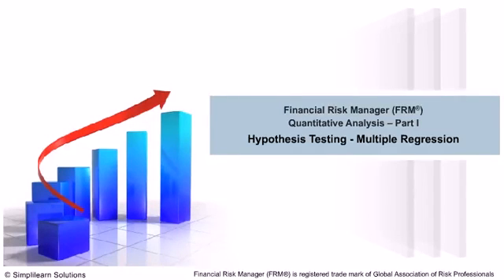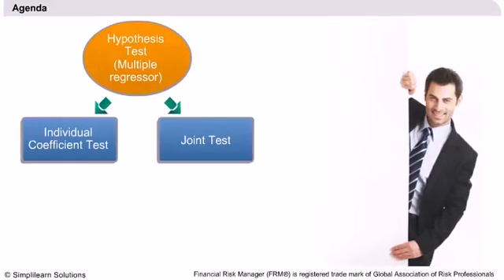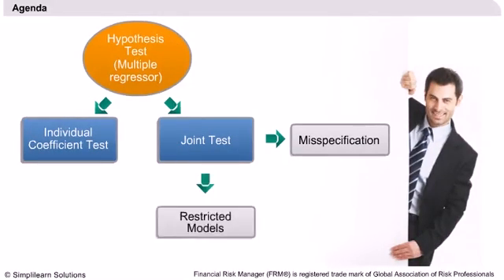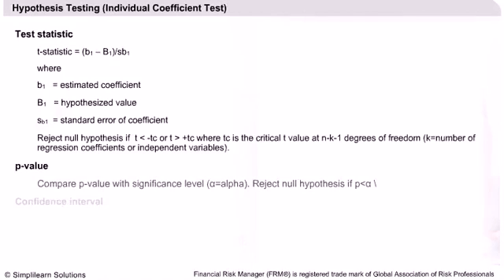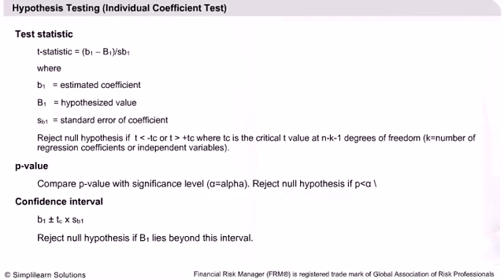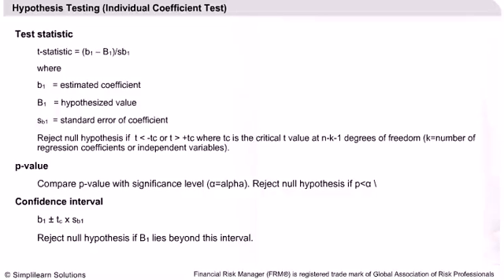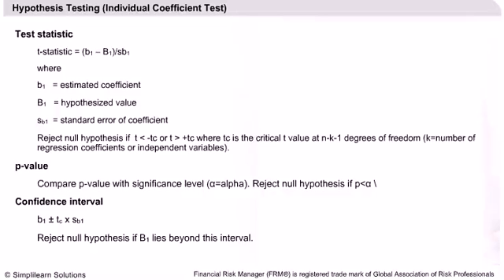Hypothesis Testing Multiple Regressions | FInancial Risk Manager Tutorial Videos| FRM Certification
🔥Cloud Computing and DevOps Certification Program, delivered by Simplilearn in collaboration with Purdue University (US Only)
This video explains the:
1.Hypothesis Tests for Multiple Regressors
2.Individual Coefficient Test and Joint Test

✅Key features
8X higher interaction in live online classes conducted by industry experts
   - 40+ In-Demand Skills and 15+ Tools

✅Tools Covered
- APACHE ANT
- MAVEN
- Ansible
- CHEF
- Puppet
- SATLTSTACK
- Apache Camel
- Jenkins
- Nagios, etc.